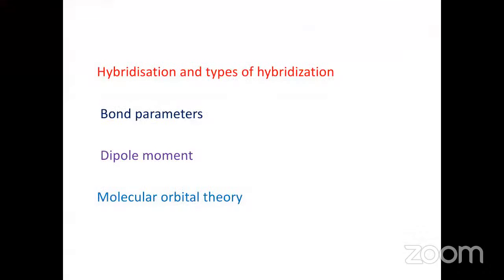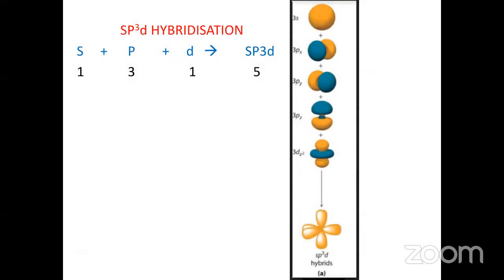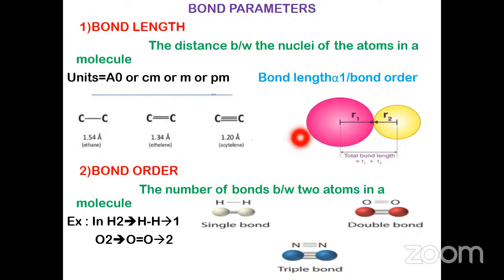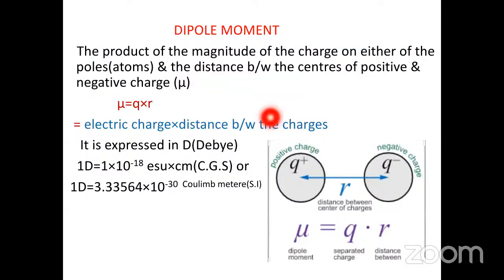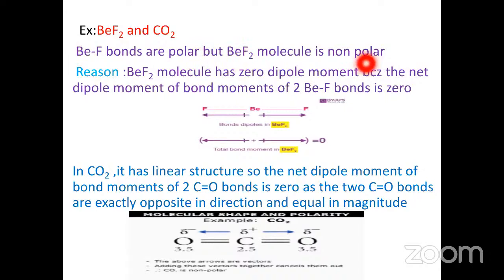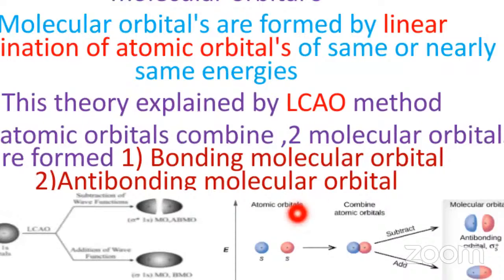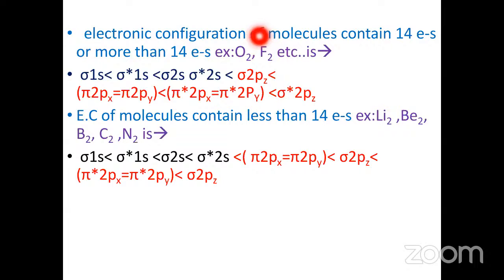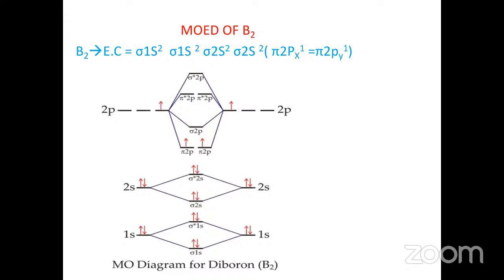CHEMISTRY |( 3)CH.CHEMICAL BONDING|SWAPNA JL CHEMISTRY,VANGARA